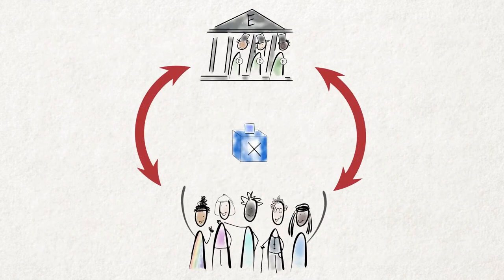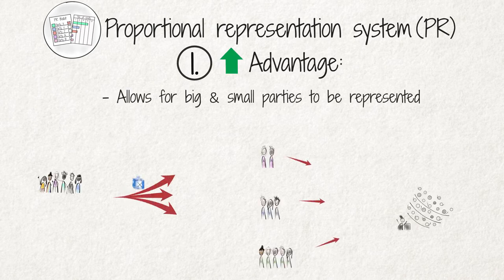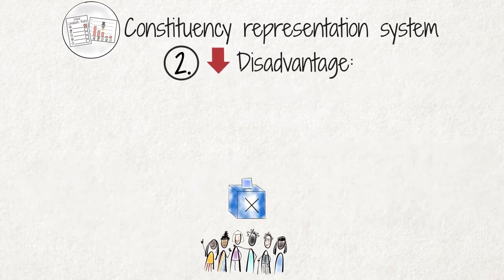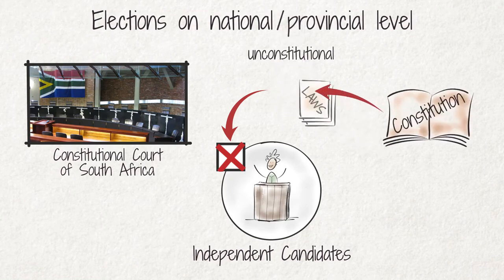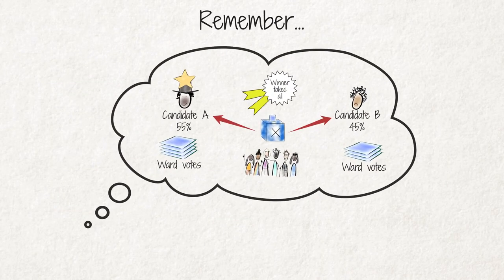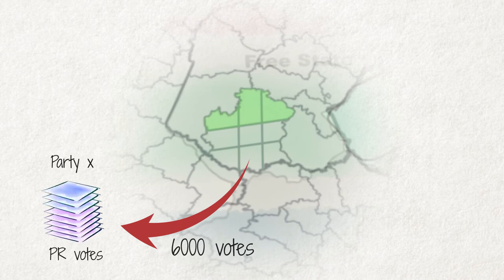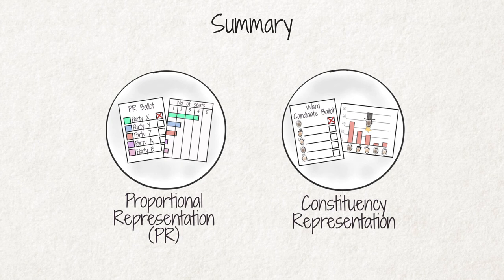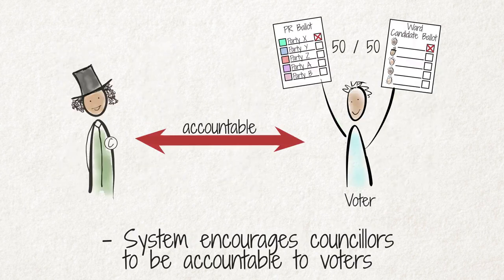How does the Electoral System work?